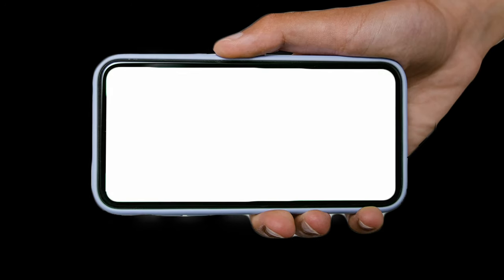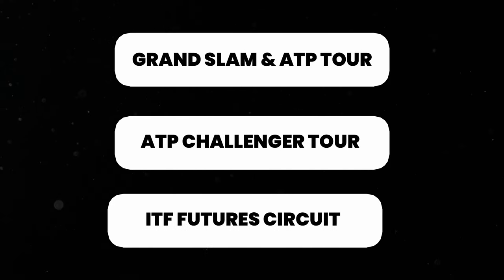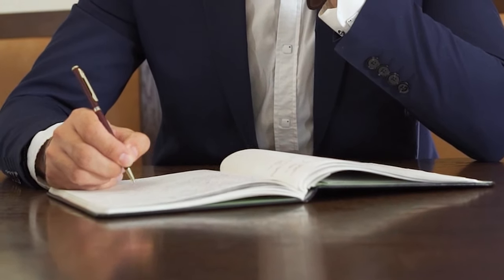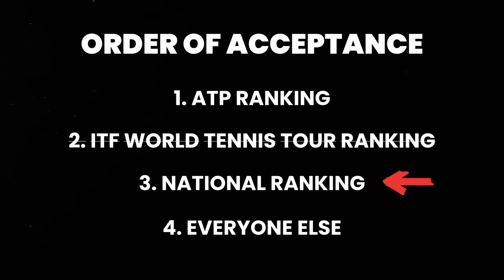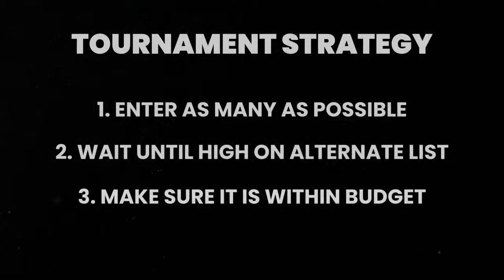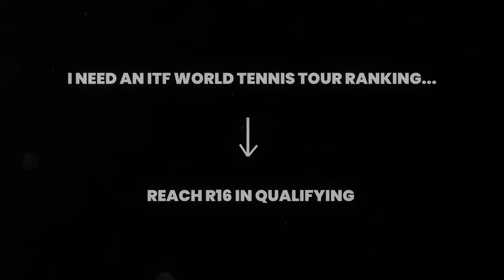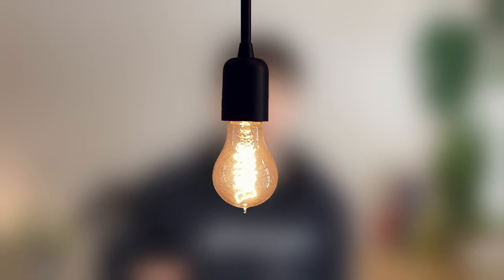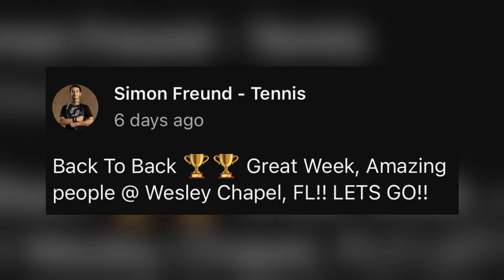How I Plan To Get ATP Points (feat.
In my last video, I uploaded the first episode of my series 'Baseline To Pro' where I decided it was time to try and live out my childhood dream and try and get my first ATP points.

Since uploaded that video, I have honestly been blown away with the amount of support. In episode two, I explain what it really means to get ATP points and I how plan to do this.

I also reached out to @Simon.Freund to get some advice. He was super busy winning two tournaments but still managed to find some time while he was at the airport to help me out and be in this video. So big thanks to him.